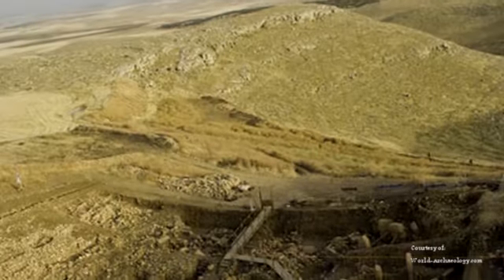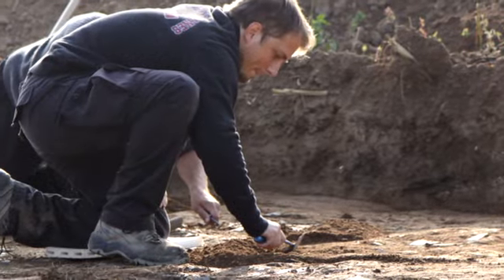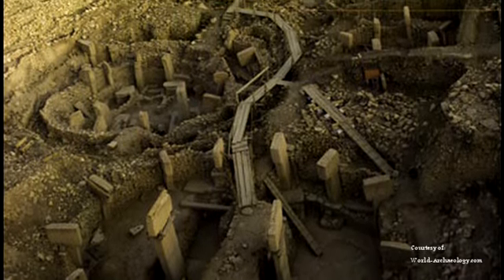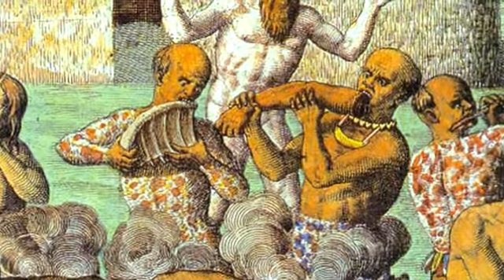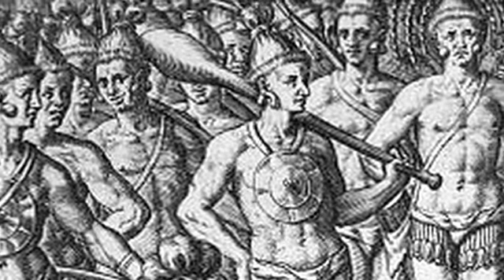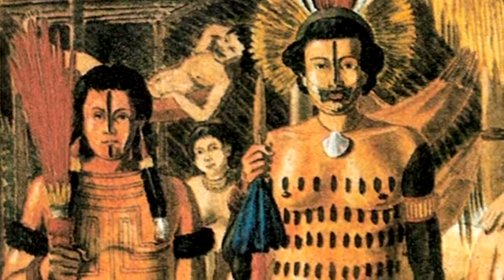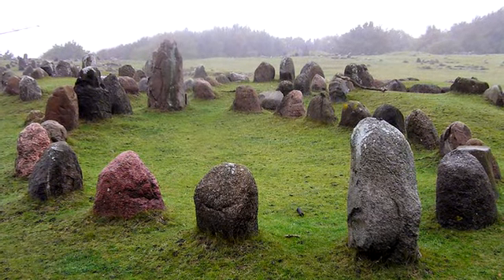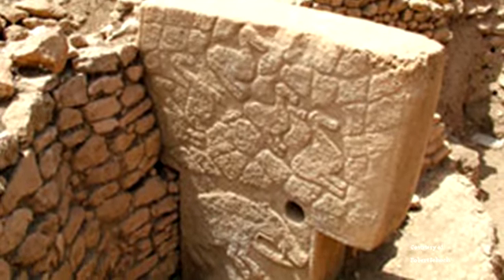Secrets Of Gobekli Tepi Revealed! - Dr. Rita Louise Documentary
Unravel the mystery of why this ancient megalithic site was buried.

• Was it to save it for future generations?

• Did an invading group hide the site to facilitate the purging of religious beliefs of the local population?

• Was there something bigger, more important was at stake for the local residents?

Travel back in time with Dr. Rita Louise as she explores this modern day enigma.